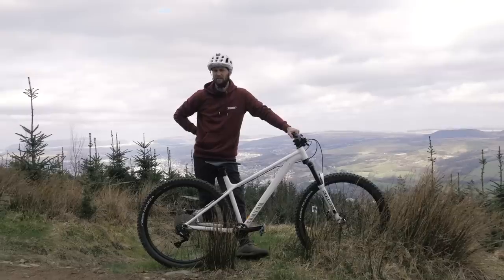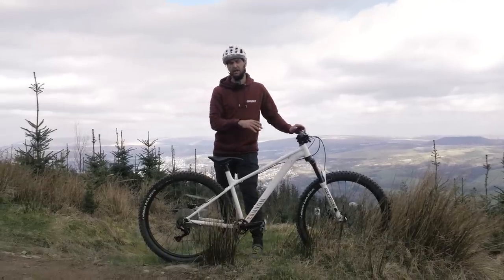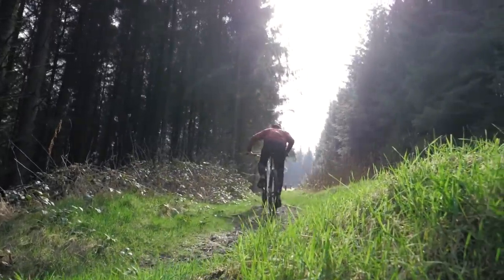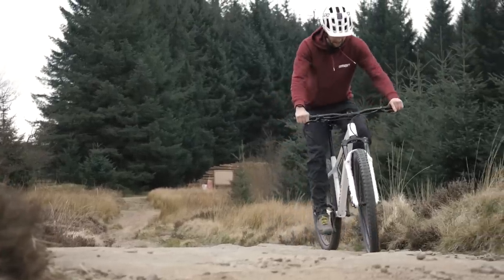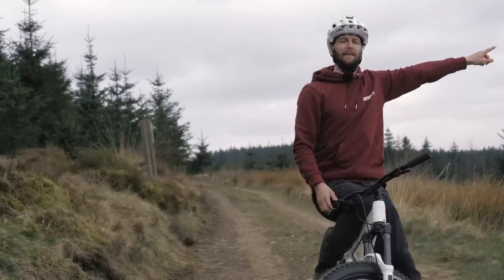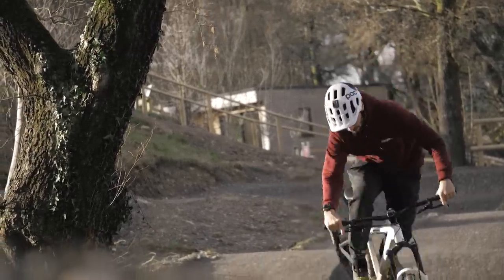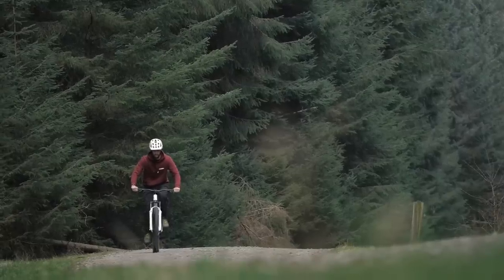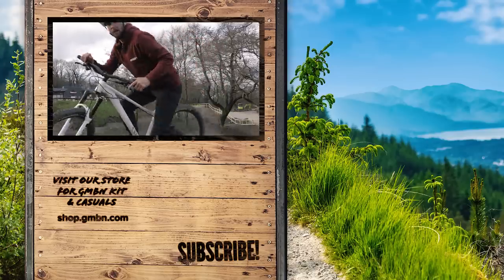How Hard Can You Shred A Budget Bike? | Shredding An Entry Level Hardtail MTB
We often talk about the latest and greatest expensive mountain bikes on GMBN and are often asked to feature cheaper, more entry-level bikes on the channel. But how hard can you shred a budget / entry-level 29er hardtail?

Would you say you ride a budget, mid-range or high-end bike? Let us know 👇

📹 Is A Hardtail The Only Bike You Need?

Drive By - Laurence Lee Murphy
Duckface (Instrumental Version) - Sebastian Forslund
I'm Not Crying (Instrumental Version) - Of Men And Wolves
Power of Balance - Dissidence
So Bad - Divorce Applause
A Pinch of Pepper - Hysics
Masterplan Gone Wrong - The Fly Guy Five
Dark Takeoff - William Claeson
Baloley (Instrumental Version) - Ali Dhaanto
Alright Come On (Instrumental Version) - Sonic Spark
It Breaks Me Down (Instrumental Version) - Parellite
Duckface - Sebastian Forslund
Make You Cry - Conditional
Glitter Gutter - Conditional
Glitter Gutter (Instrumental Version) - Conditional (1)
A One-Way Ticket Too Much - Joe E. Lee